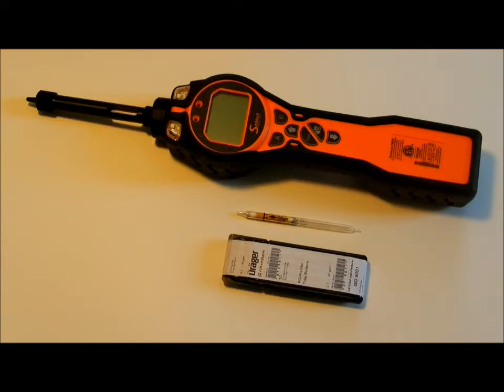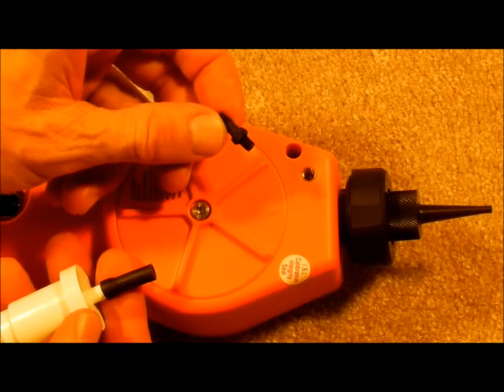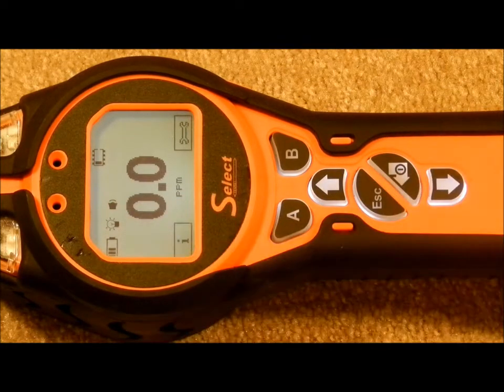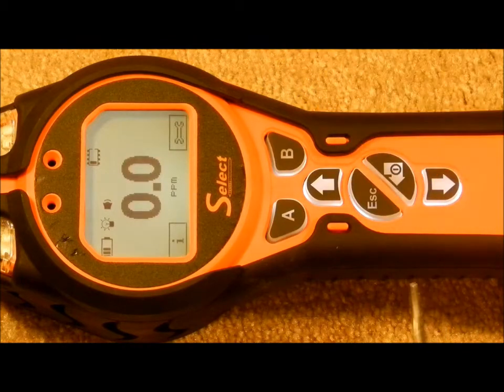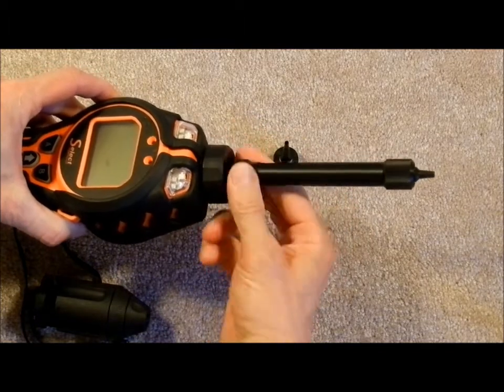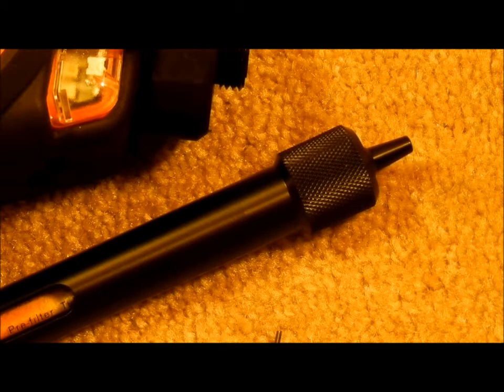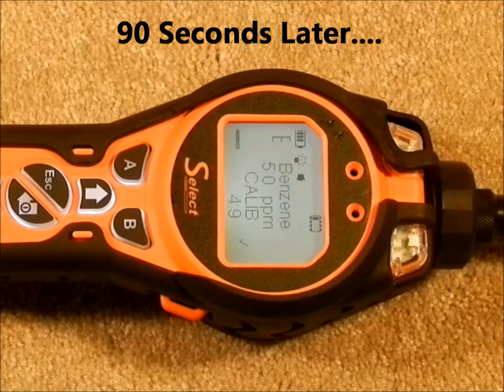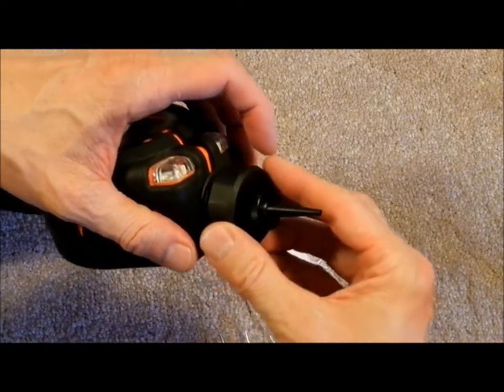Tiger Select Start Up and Calibration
Initial set-up and calibration of the Ion Science Tiger Select Benzene monitor.